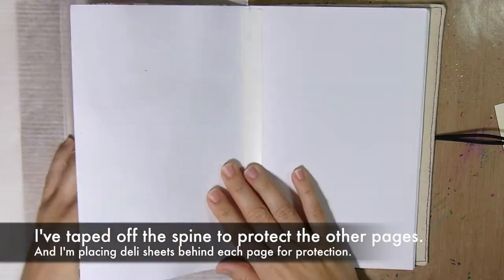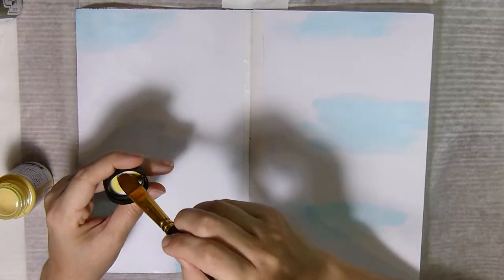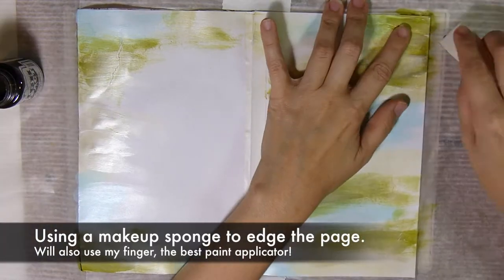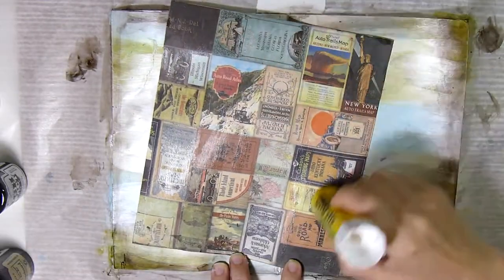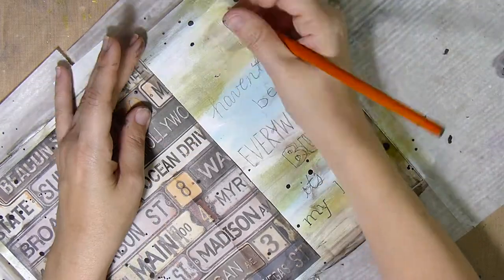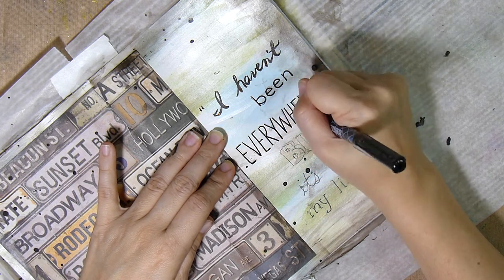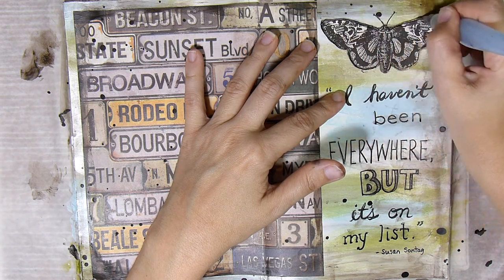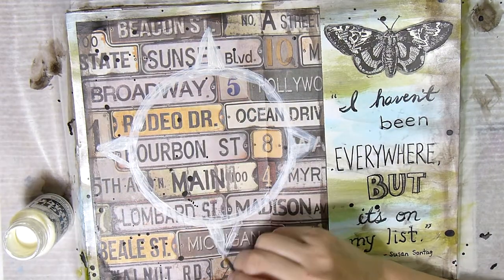CCB Traveling Art Journal March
Today I'm sharing my March spread for the Canvas Corp Brands Traveling Art Journal. I took my inspiration from the 7 Gypsies patterned paper with the street signs on it. It reminded me of all the places on my bucket list that I want to travel to. The wings of the moth symbolized the freedom to fly and discover new places. The compass represented my desire to find a way to make my future travels a reality!

Canvas Corp Brands Supplies:
7 Gypsies Junque Pack
Tattered Angels High Impact Paint - Light Blue, Wheat, Olive, Metallic White, Brown
Tattered Angels Baseboard Paint - Black

Other Supplies:
Pentel Pocket Brush Pen
Fude Ball 1.5 Pen
UHU Glue Stick
Stabilo All Pencil
Pentel Aquash Waterbrush
heat gun
scissors
round brush

If you'd like to send me happy mail, I'd love to feature what you send in a video!

Video Produced by Yva Lovée Arts
Yva L. Barbour
Copyright Mar. 20, 2017